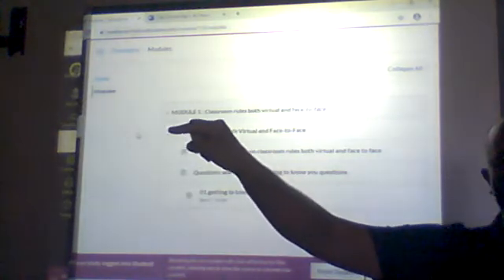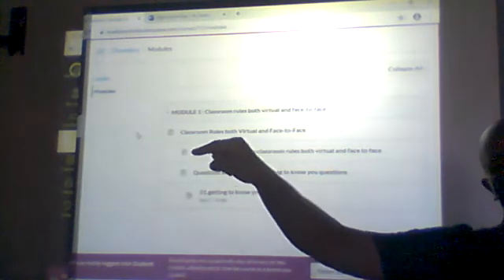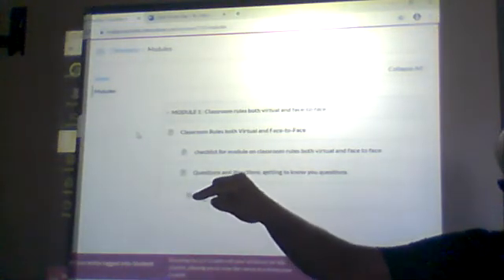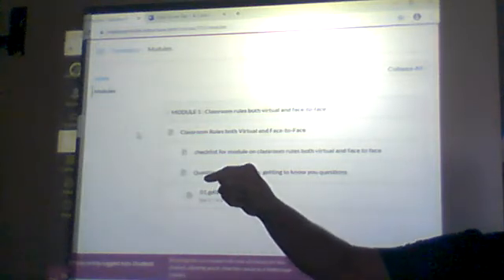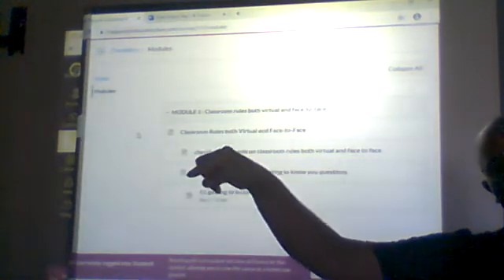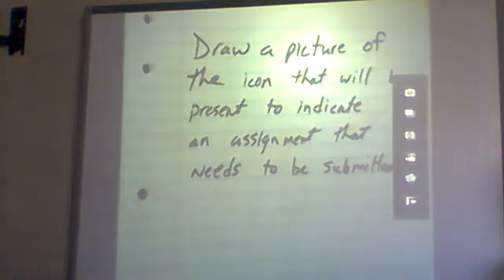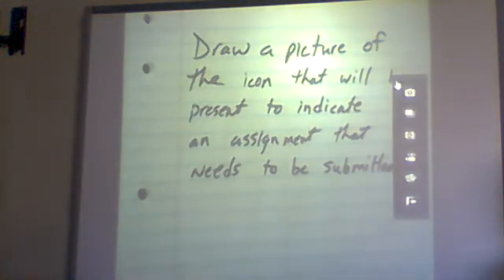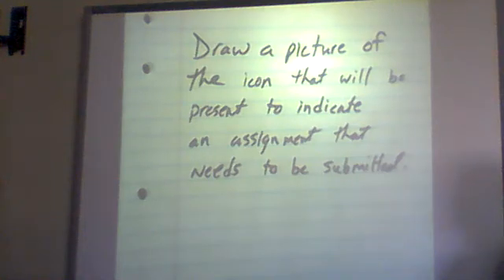WIN 20200831 10 10 31 Pro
sept 2 chem video